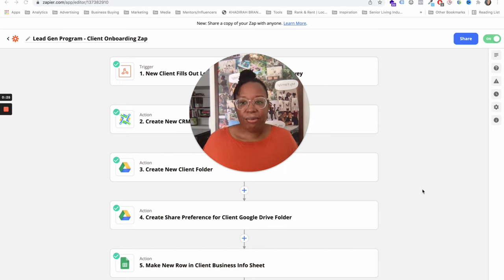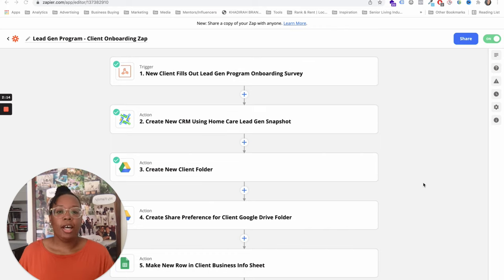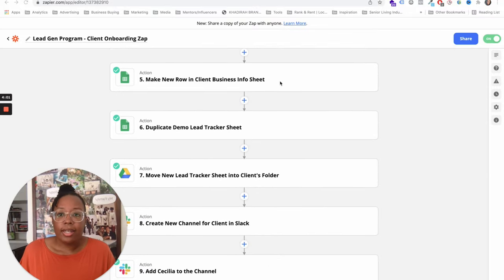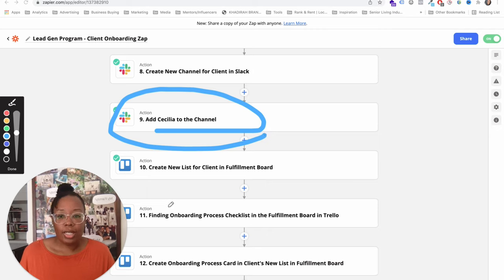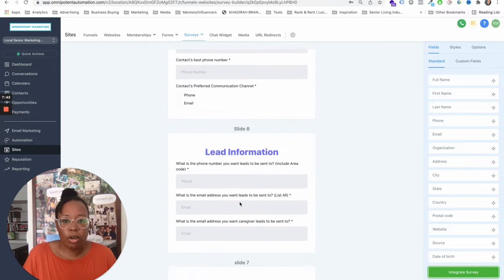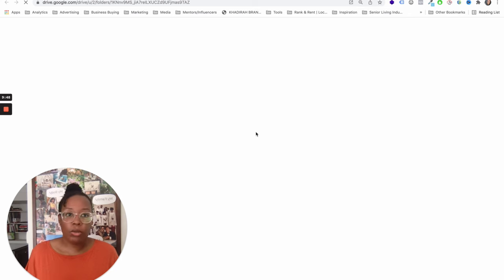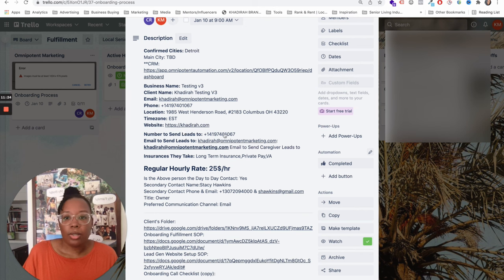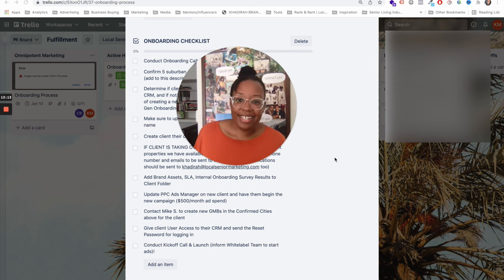How to Create an Automated Onboarding Process Your B2B Company Can Steal Using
Join the Succeeding With Systems Facebook Group